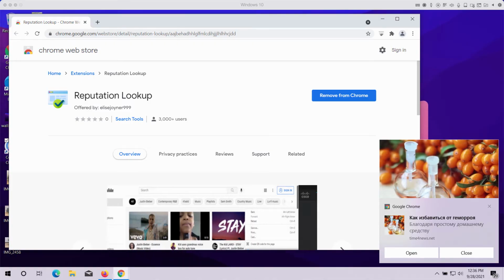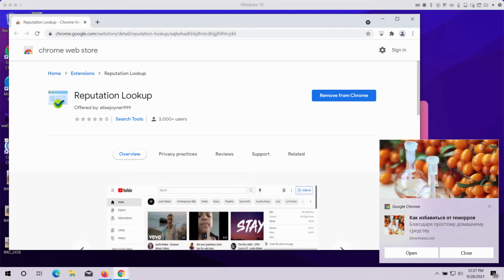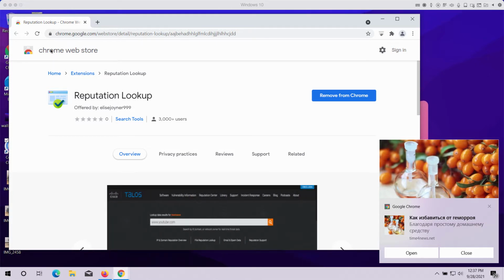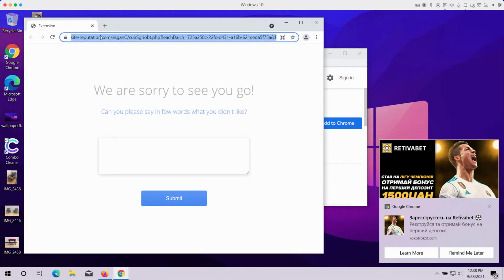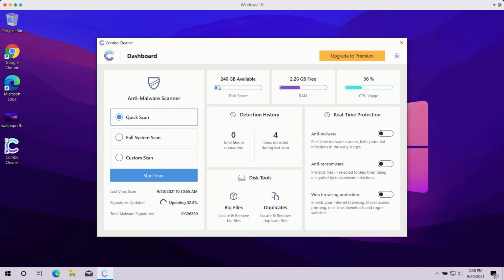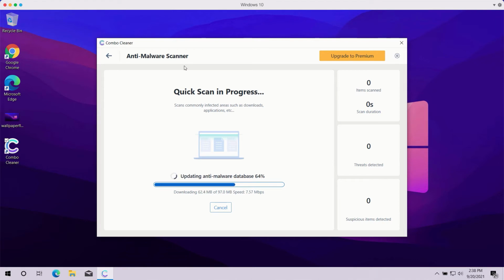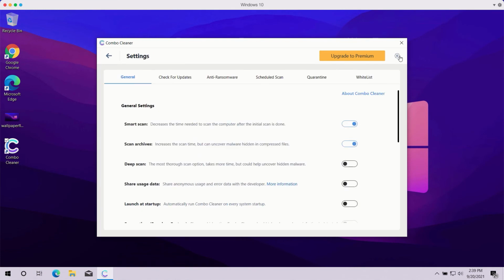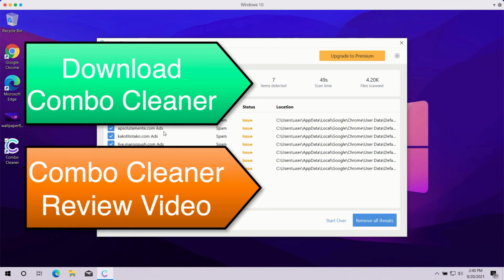Reputation Lookup adware Uninstall Guide.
Reputation Lookup is an adware-type extension that displays a lot of intrusive advertisements while you are online. You may fix your browser automatically with Combo Cleaner Antivirus or follow the manual suggestions in the video tutorial.